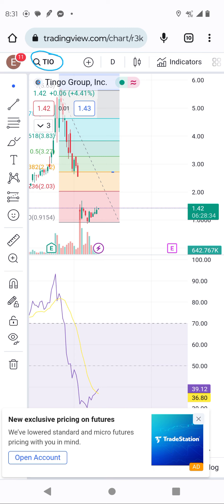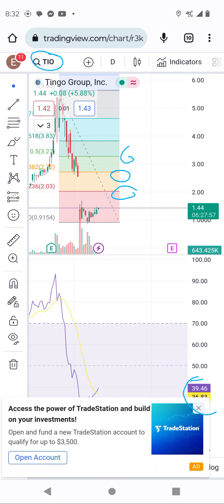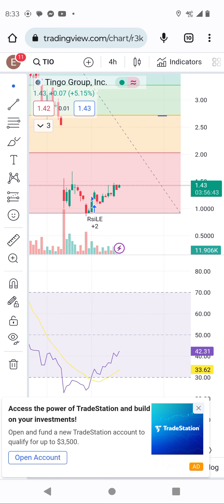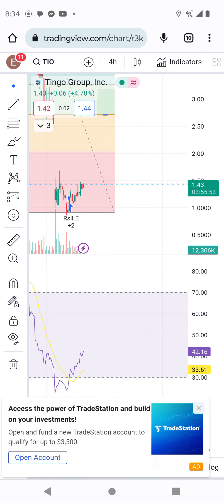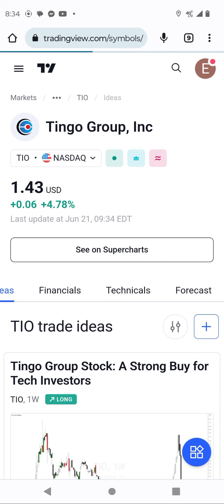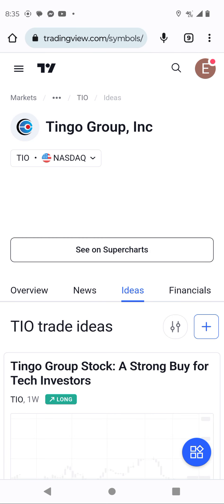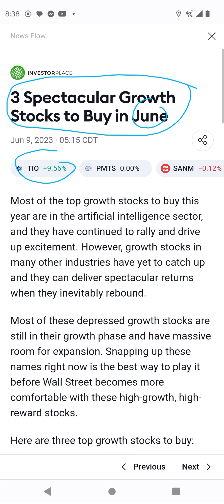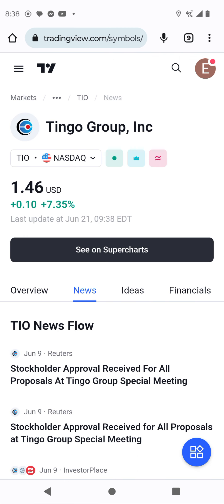tio(tingo) stocks technical analysis. 700% is coming